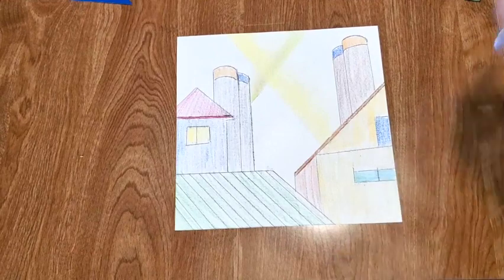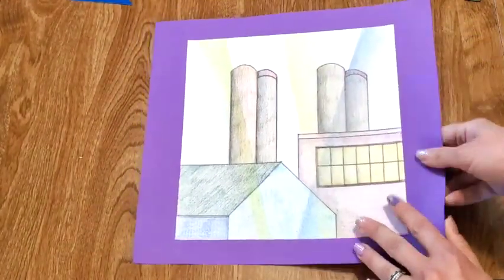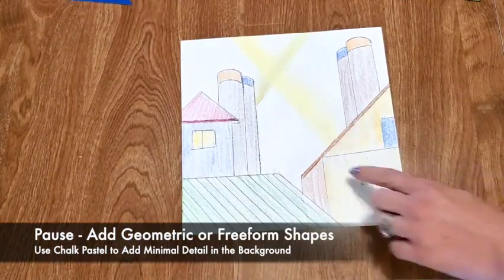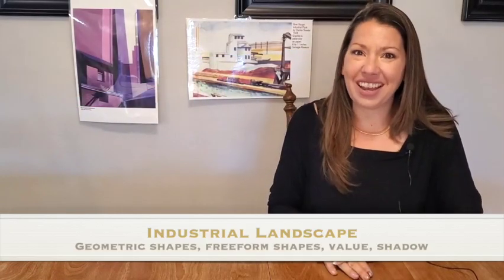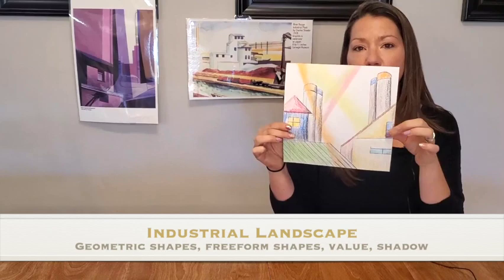Charles Sheeler: Art Masters - 3rd 5th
Create an industrial landscape using plastic crayons and geometric shapes.